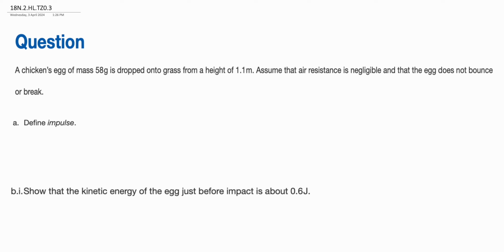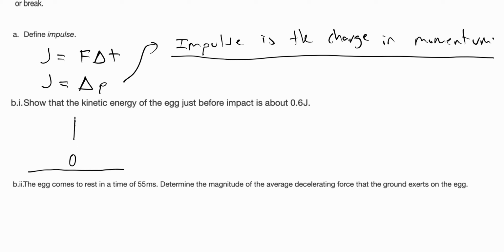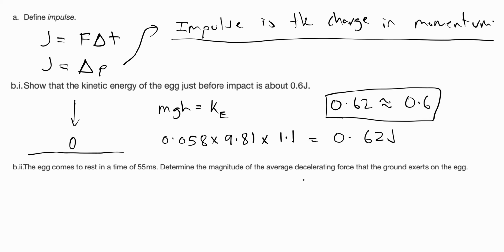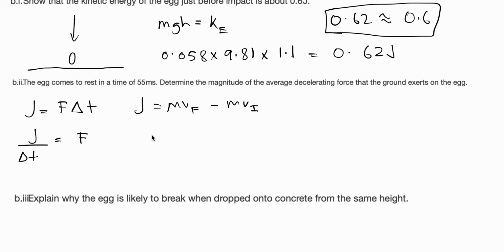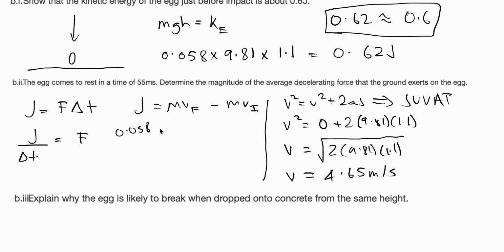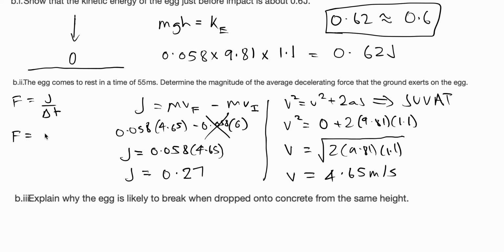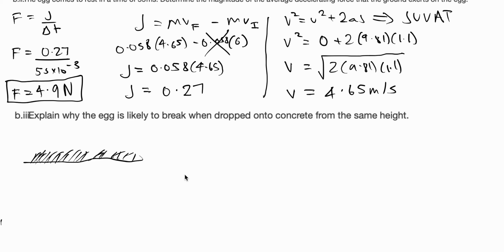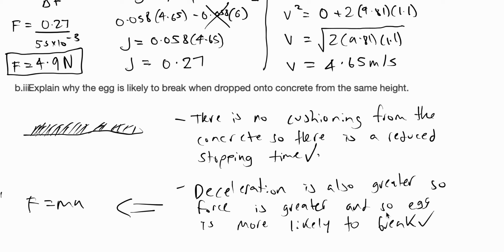IB Physics HL | A.2 - Forces | 18N.2.HL.TZ0.3 (Previous Syllabus - 2024)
Reference Code: 18N.2.HL.TZ0.3

A chicken's egg of mass 58g is dropped onto grass from a height of 1.1m. The egg comes to rest in a time of 55ms. Assume that air resistance is negligible and that the egg does not bounce or break.